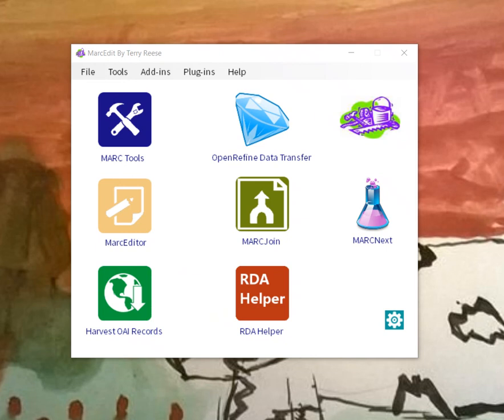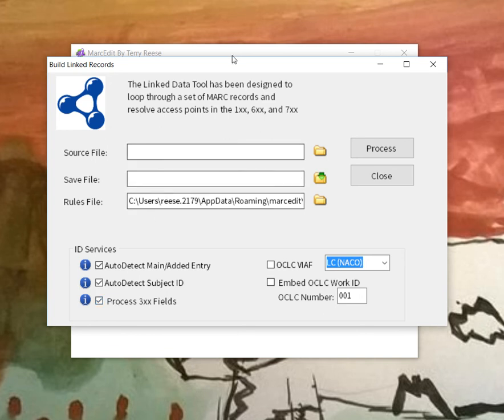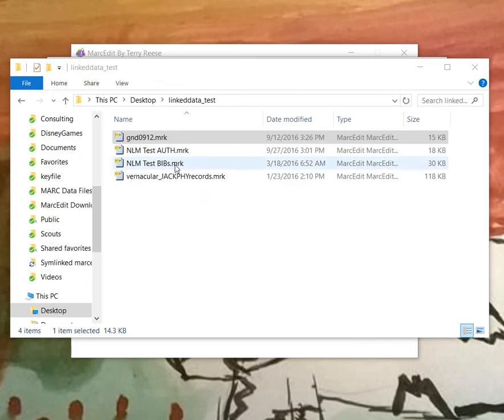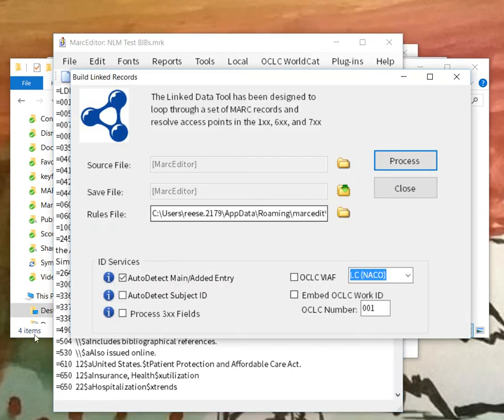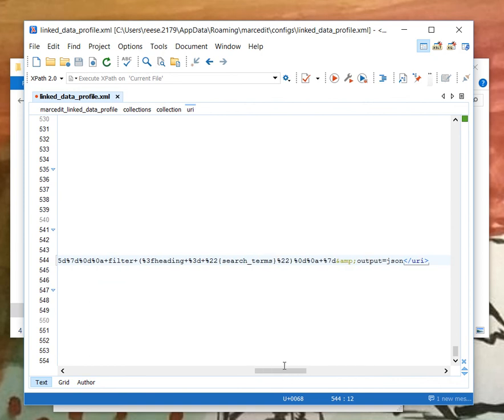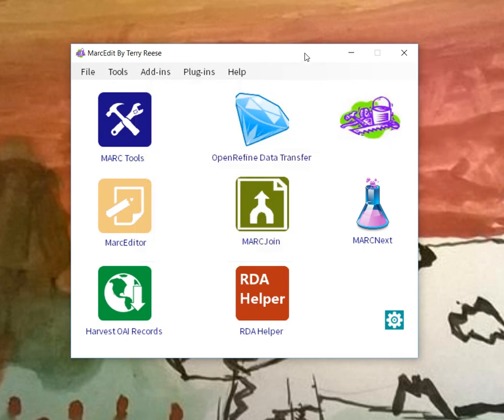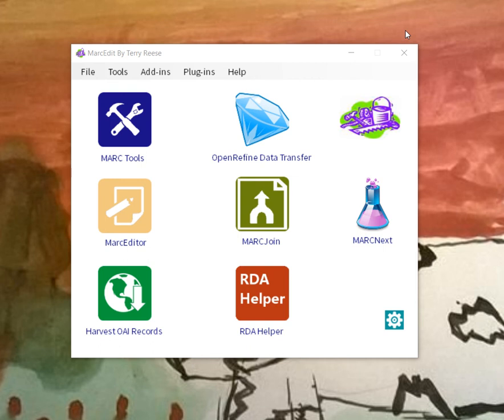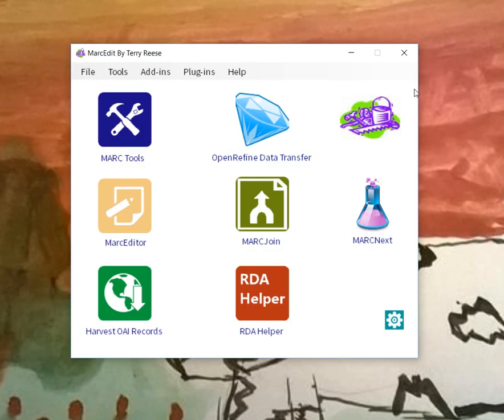MarcEdit: Linked Data linking tools update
An update on the current state of MarcEdit's linking tools, rules file, and support for linked data vocabulary services.